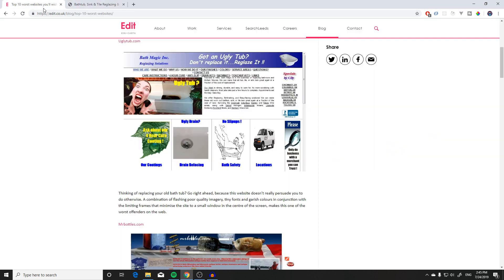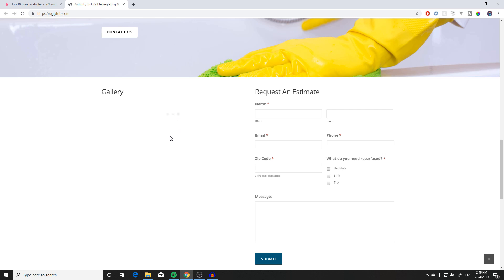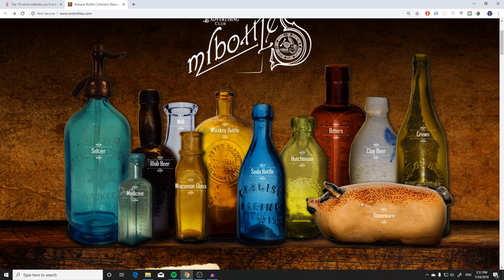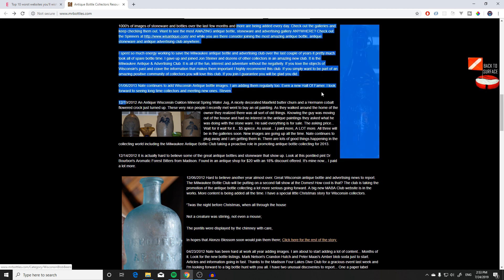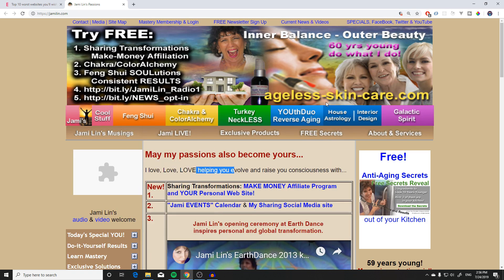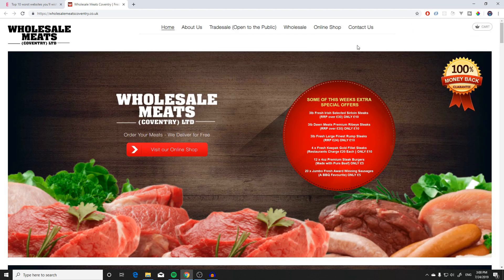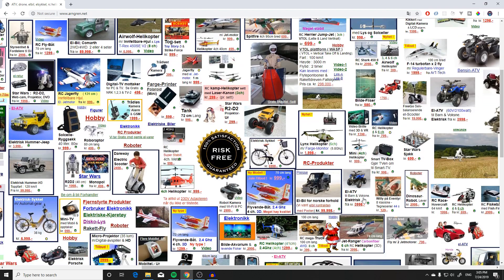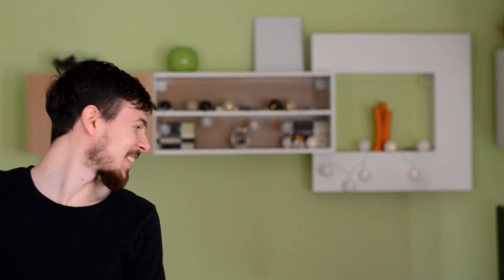Developer Reacts To Terrible Websites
Today we are going to react to some of the most terrible looking websites out there. I will drop some feedback on them as well to see how we can improve them.